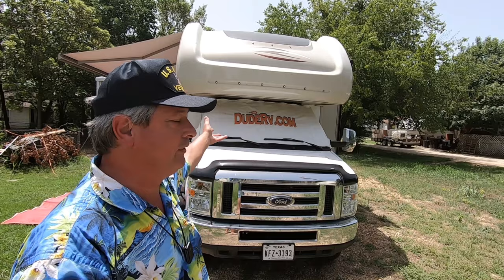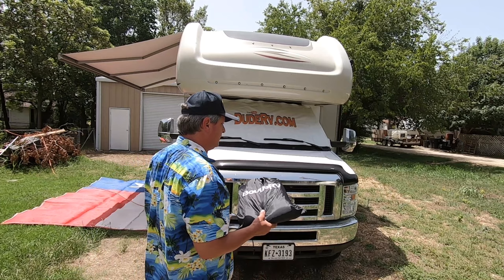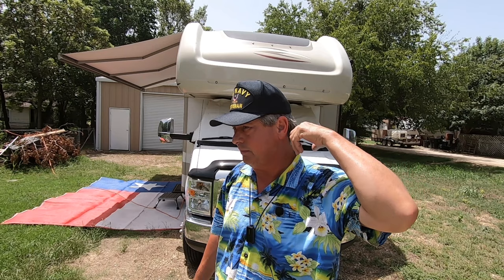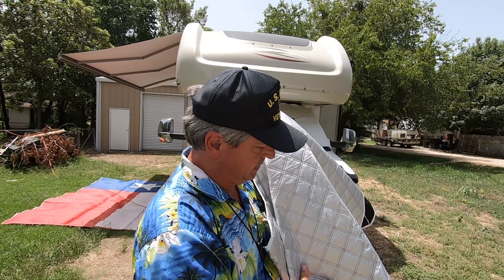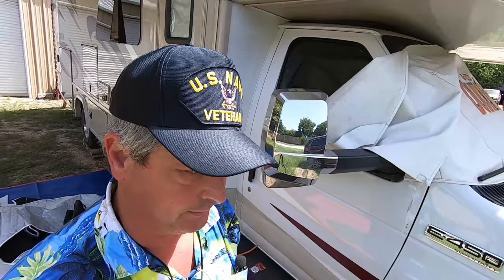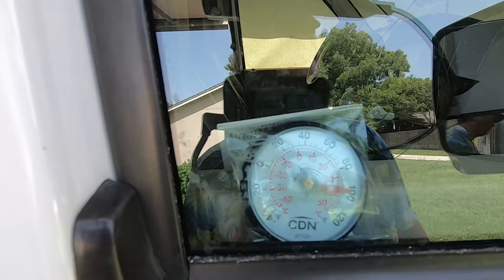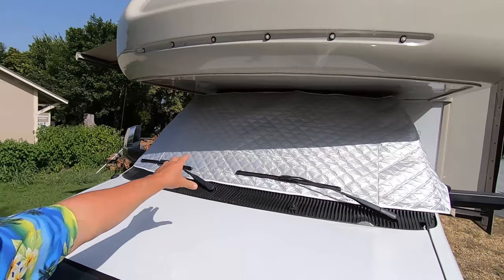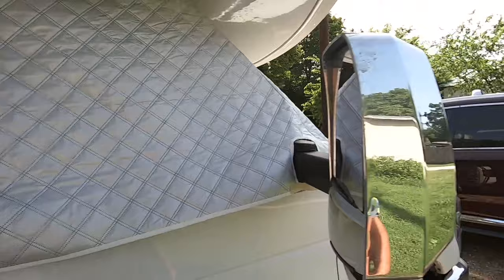Class C Windshield Cover - Install and Review - Ford E350 / E450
This video is a review and demonstration of the BougeRV RV Windshield Sunshade Cover for Class C Ford 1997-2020 Motorhome Windshield Cover for RV Front Window Cover RV Accessories 4 Layers with Mirror Cutouts Silver .  It requires no special clips or fasteners.  It’s great for privacy and cuts the heat down dramatically compared to the interior curtain option.  It installs in minutes with one person.